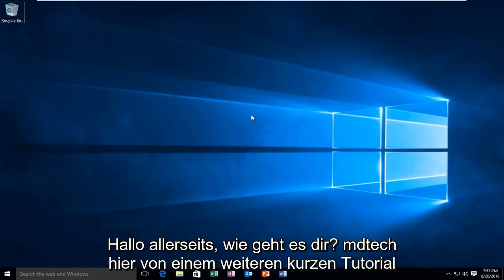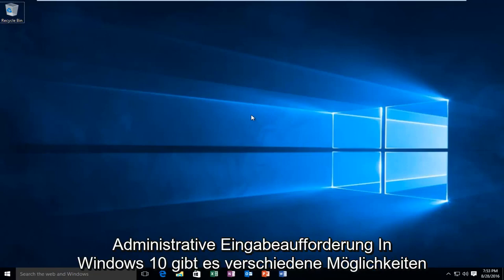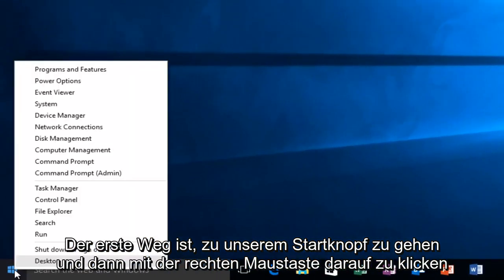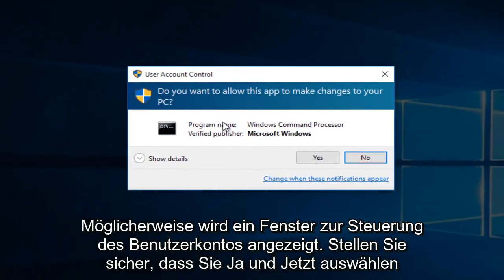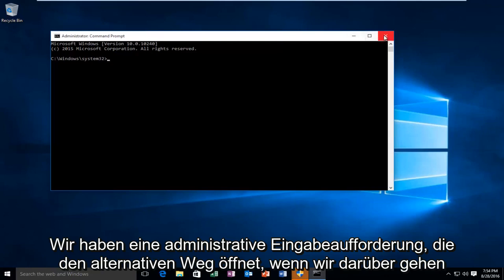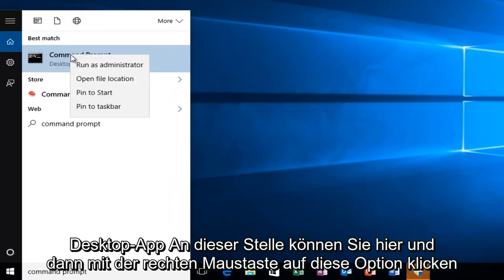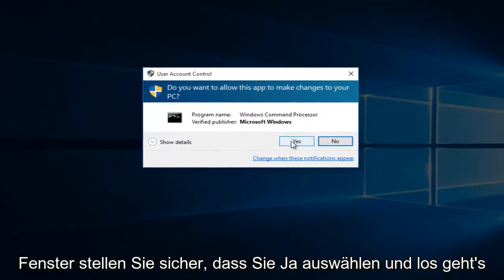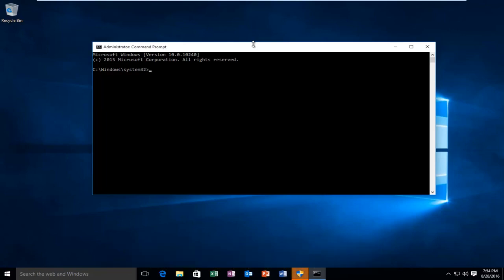Windows 10 - Ausführen eines Befehls als Administrator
Ausführen einer Eingabeaufforderung oder Befehlszeile mit Administrator- oder Administratorrechten unter Windows 10.

In diesem Thema wird beschrieben, wie Sie eine Eingabeaufforderung mit vollständigen Administratorrechten öffnen. Wenn Ihr Benutzerkonto Mitglied der Gruppe Administratoren ist, jedoch nicht das Administratorkonto selbst, verfügen die von Ihnen ausgeführten Programme standardmäßig nur über Standardbenutzerberechtigungen. Sie müssen explizit angeben, dass Sie die Verwendung Ihrer Administratorrechte benötigen, indem Sie eines der Verfahren in diesem Thema verwenden.

In den meisten Fällen reicht es aus, die Eingabeaufforderung als normaler Benutzer zu öffnen. Manchmal müssen Sie jedoch die Eingabeaufforderung als Administrator öffnen, damit Sie Befehle ausführen können, für die Administratorrechte erforderlich sind.

Windows bietet viele verschiedene Möglichkeiten zum Öffnen der Eingabeaufforderung. Mit vielen dieser Methoden können Sie die Eingabeaufforderung auch mit Administratorrechten öffnen. Wir haben Ihnen zuvor gezeigt, wie dies in Windows 7 und Vista funktioniert. Daher konzentrieren wir uns hier auf drei schnelle Möglichkeiten, wie Sie die Eingabeaufforderung mit Administratorrechten in Windows 8 und 10 öffnen können.